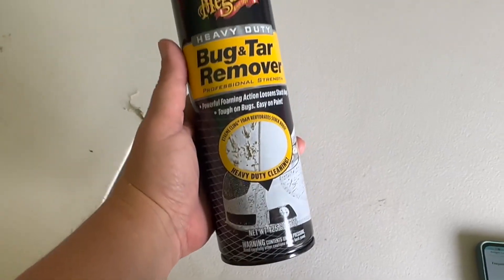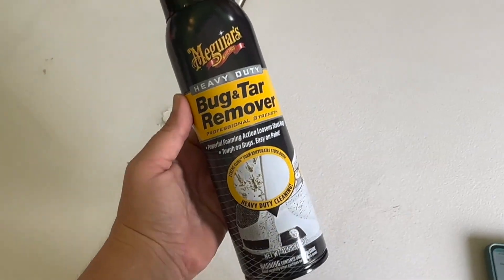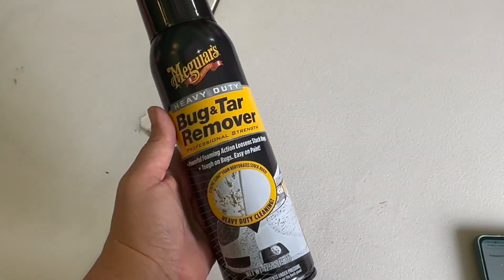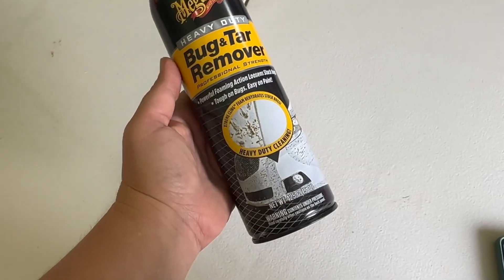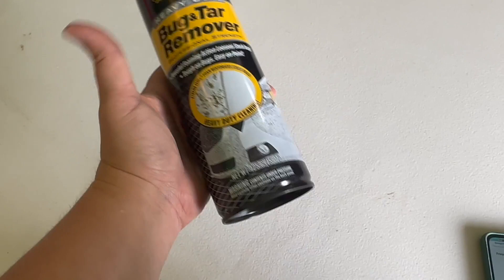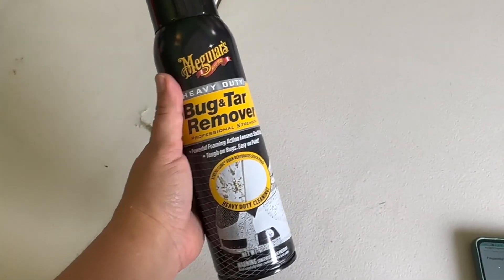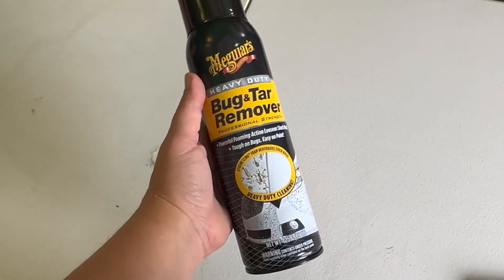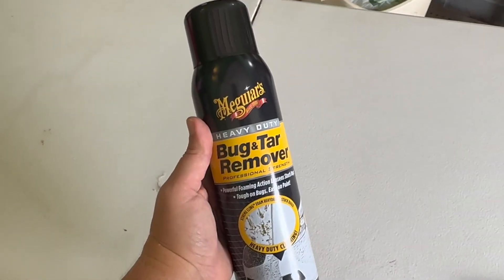Meguiar's G180515 Bug & Tar Remover Review